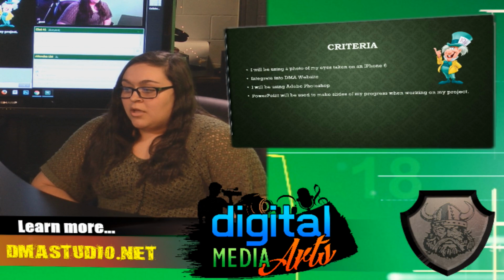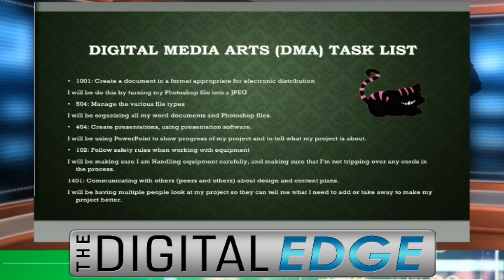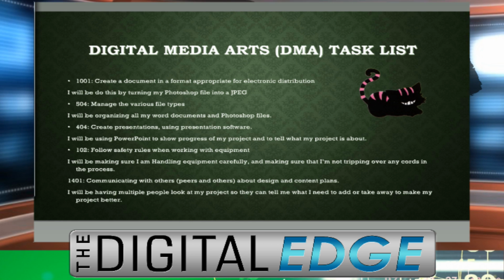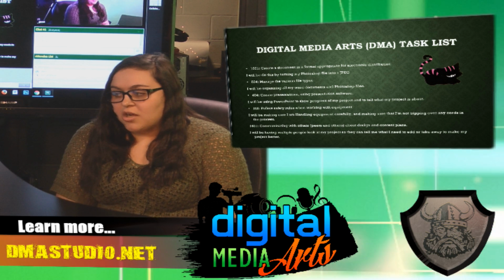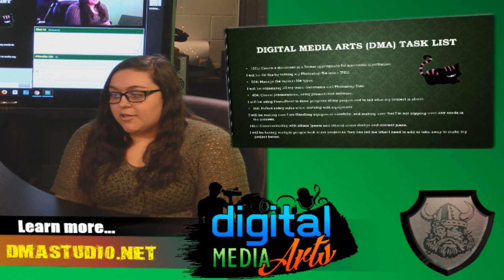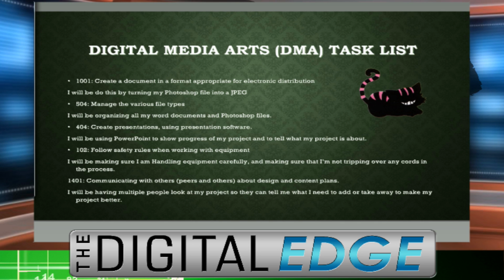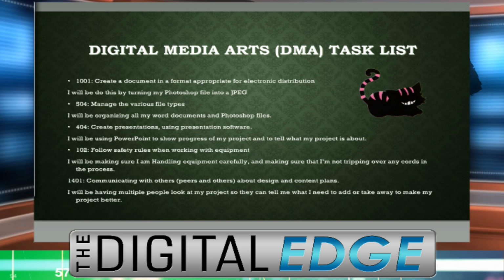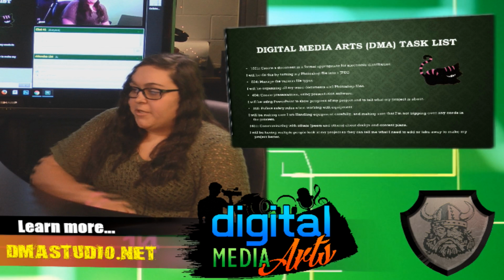Lindsey Pearce_year10